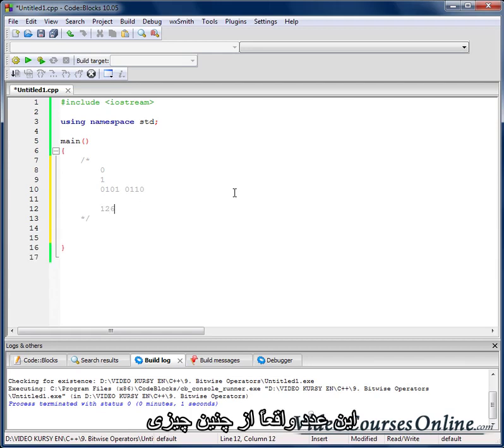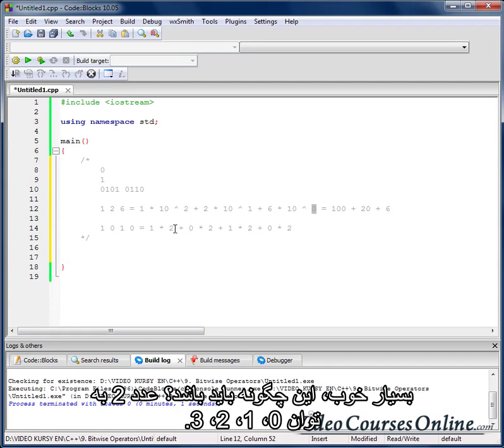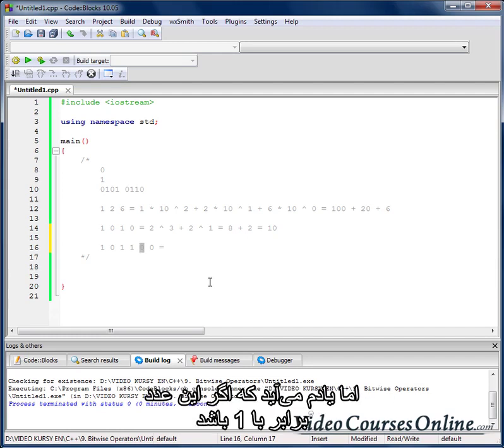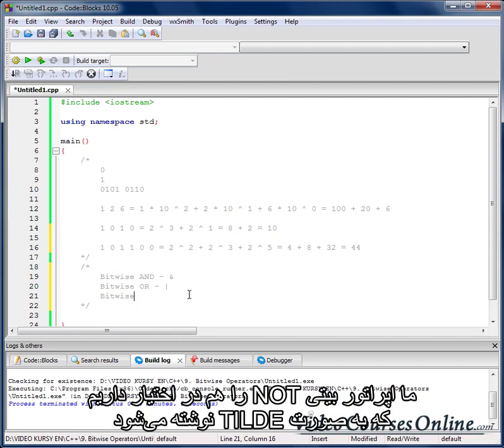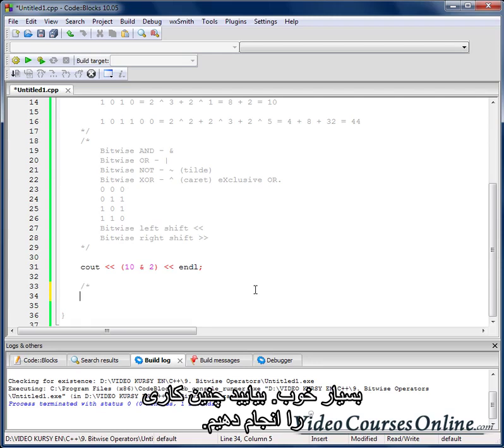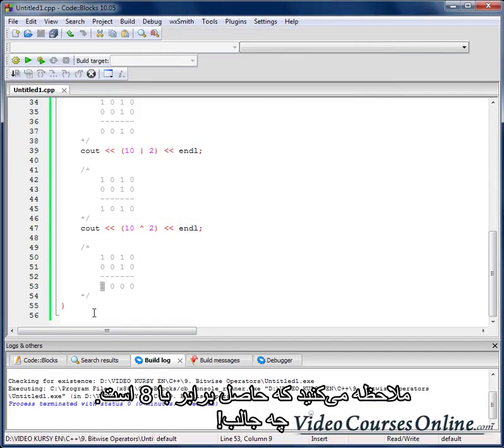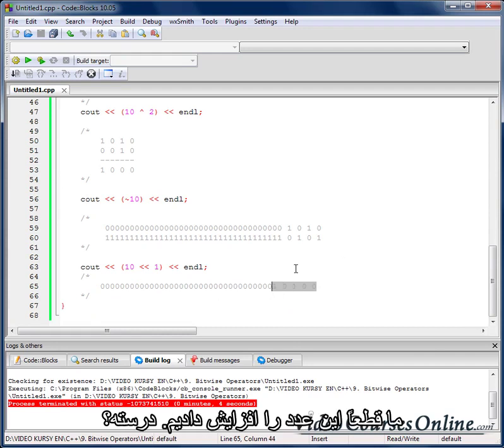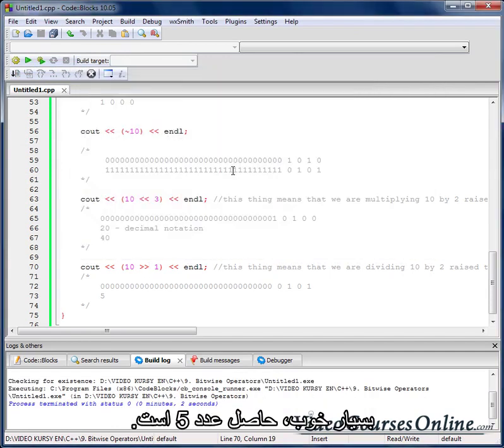011 Bitwise Operators Advanced Optional at start